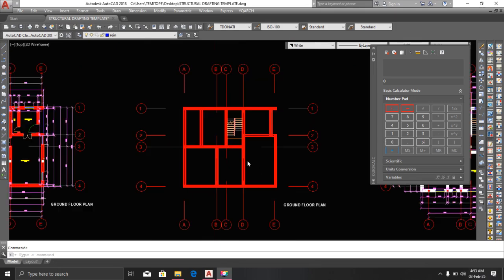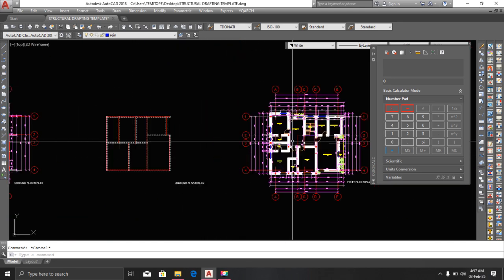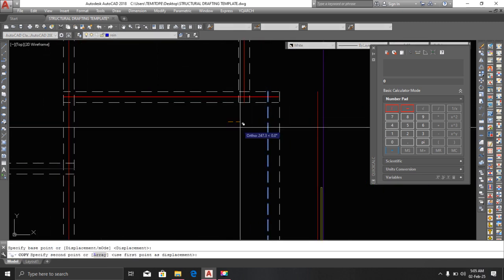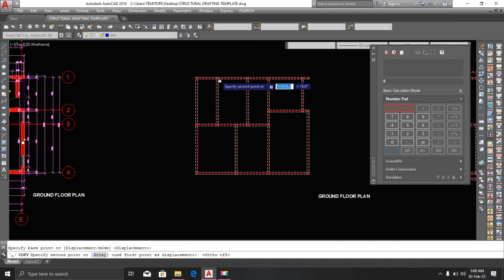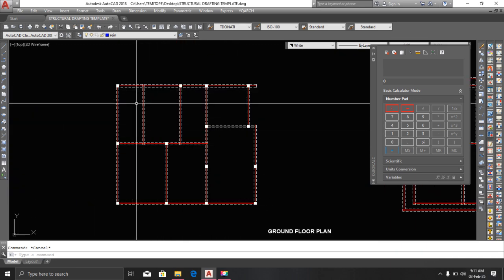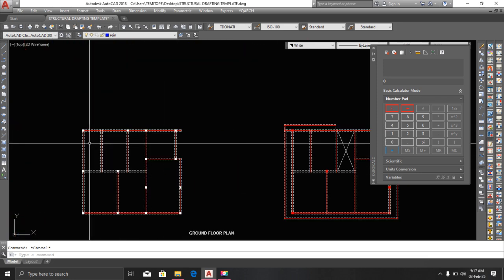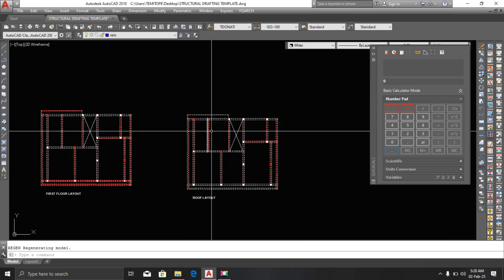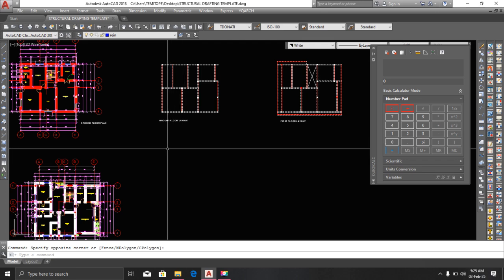Conversation of Arch. to Struct. part 2